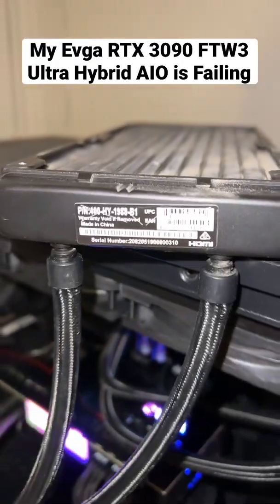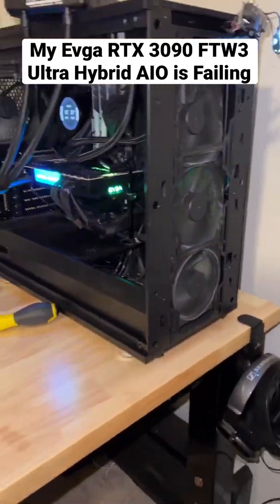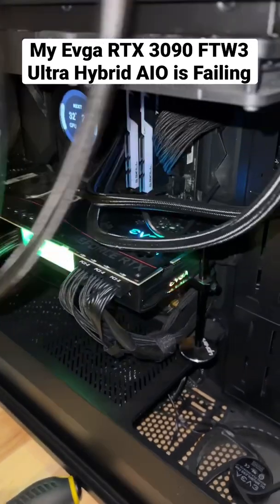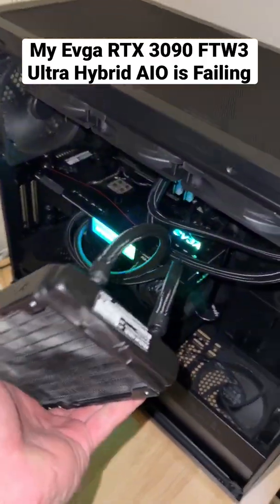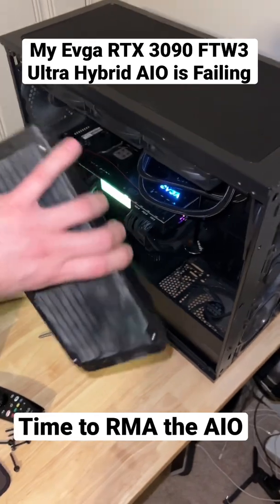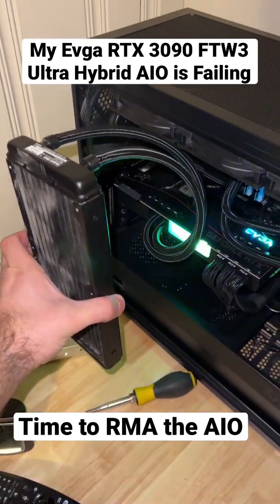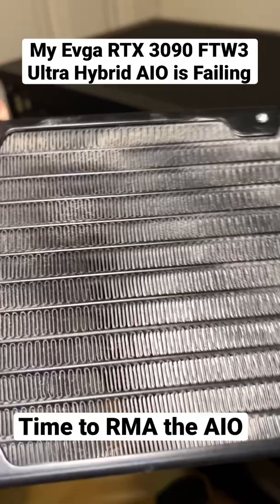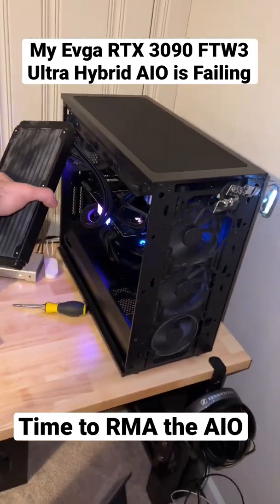Evga RTX 3090 FTW Ultra Hybrid AIO Failing Pt. 1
My EVGA AIO is having some Issues